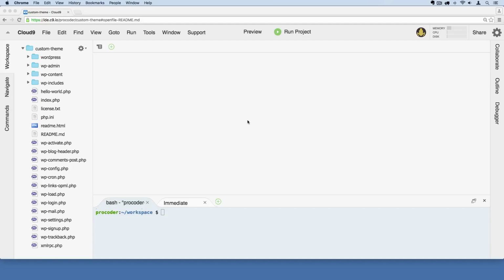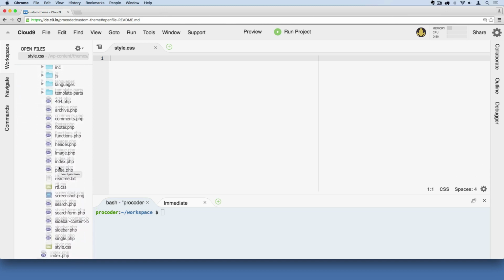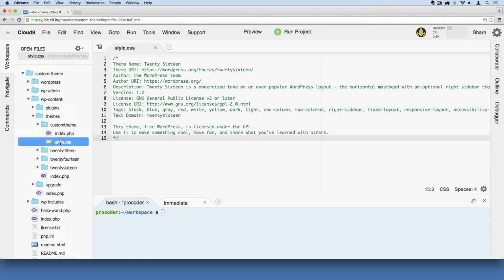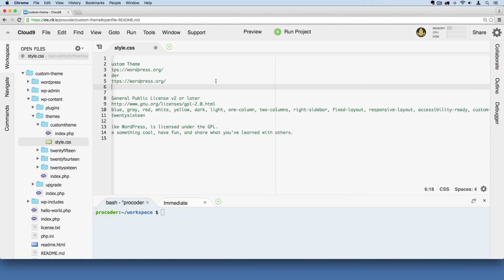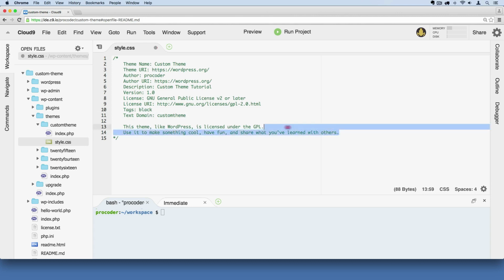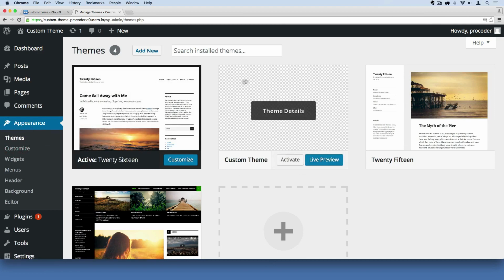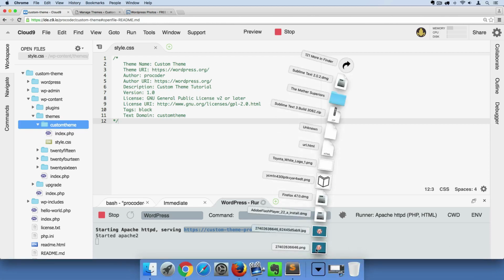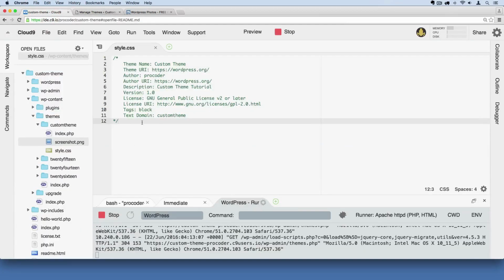010 theme info goes in the style sheet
010 theme info goes in the style sheet